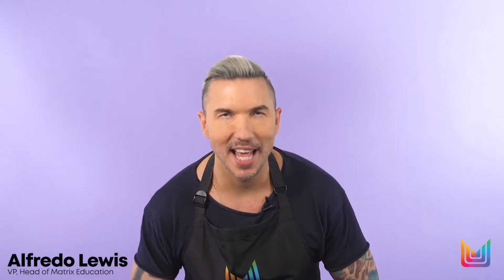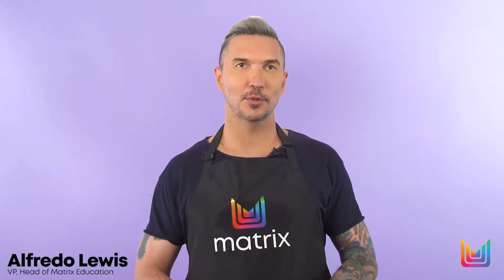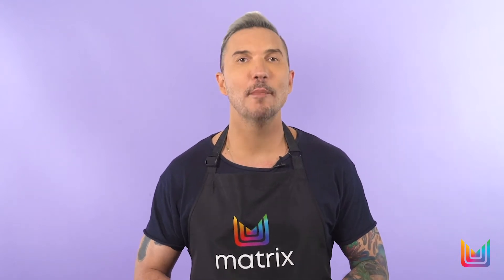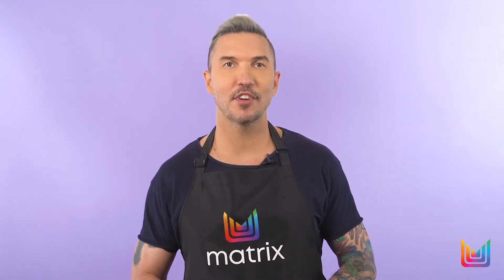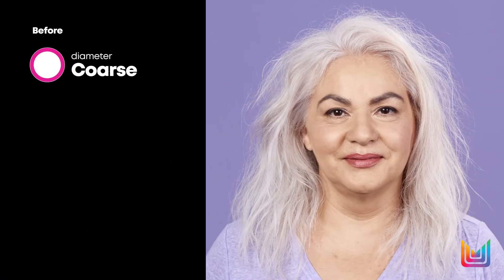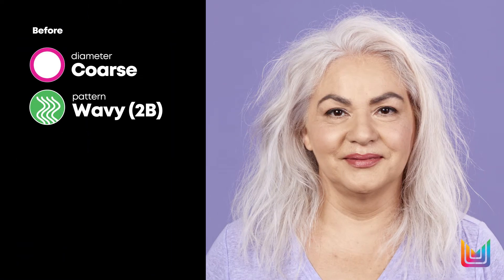Unbreak My Blonde: Bond Strengthening Haircare for All Lightened Hair Types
Unbreak My Blonde is a strengthening haircare system that leaves lightened hair 3x stronger! Infused with citric acid at every step to revive and strengthen weakened bonds in all lightened hair types!

The Total Unbreak My Blonde system consists of:

Bleach Finder Color Changing Shampoo: Infused with citric acid the Bleach Finder shampoo balances the pH in the hair and turns pink when residual bleach is detected letting you know if you need to rinse again.

Sulfate-Free Strengthening Shampoo: Infused with citric acid this strengthening shampoo gently cleanses sensitive hair.

Sulfate -Free Strengthening Conditioner: Infused with citric acid this conditioner strengthens, conditions and softens hair.

Ultra-Hydrating Reviving Leave-In Treatment: Infused with citric acid this reviving leave-in treatment provides additional softness, shine and added moisture.

*when used 6x or more as a system versus non-conditioning shampoo